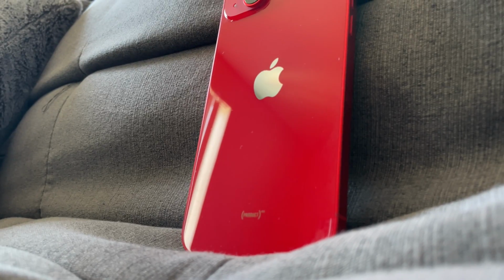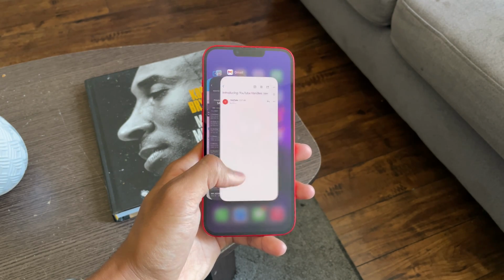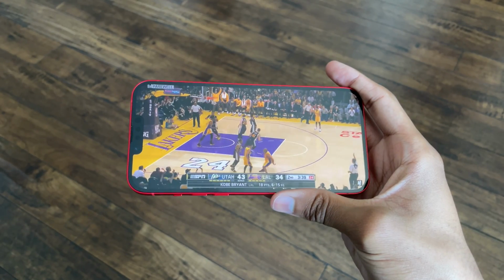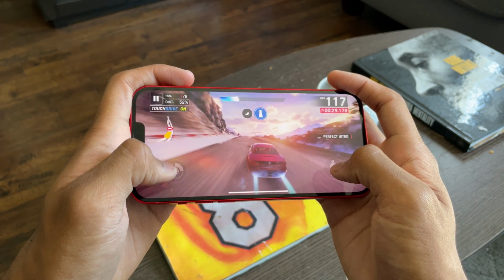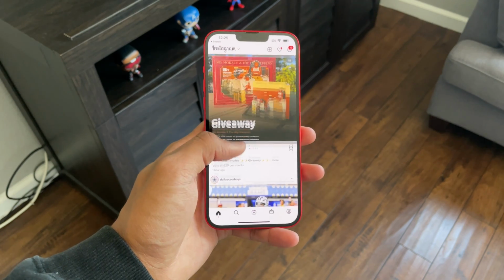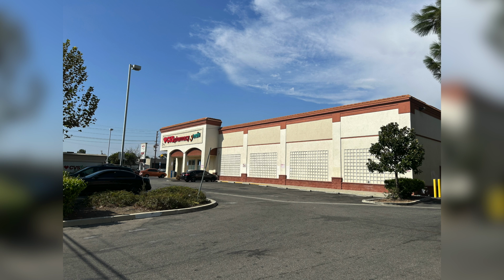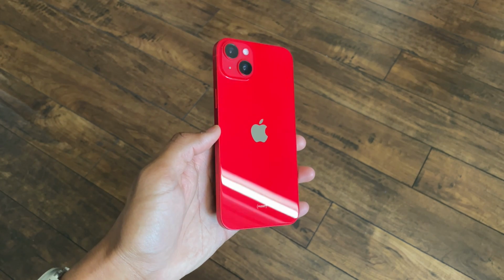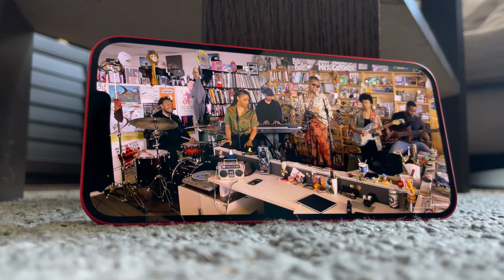iPhone 14 Plus Review: 1 Week Later!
The iPhone 14 Plus is a phone that I feel a lot of people are taking for granted. In this review, I will be giving you guys a full review and helping you decide whether or not thew iPhone 14 plus is actually worth buying. So here it is you guys, the iPhone 14 plus review after 1 week of use.